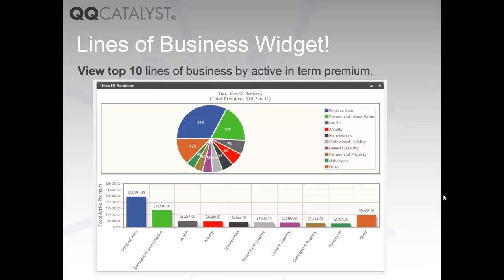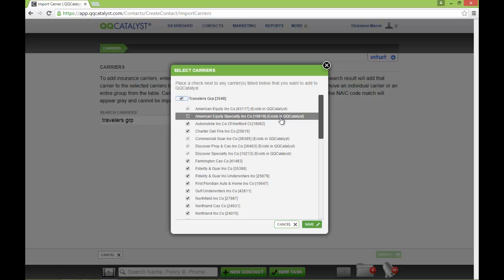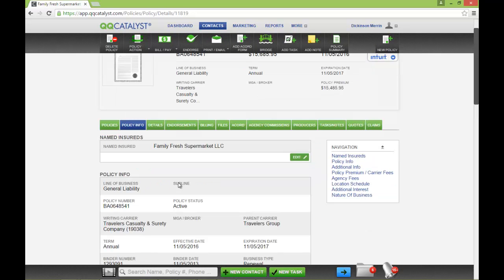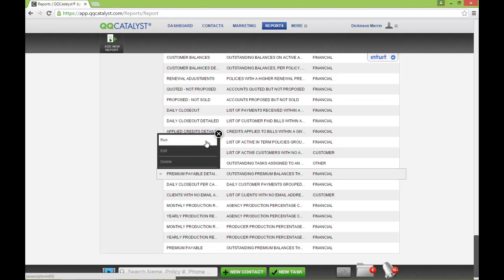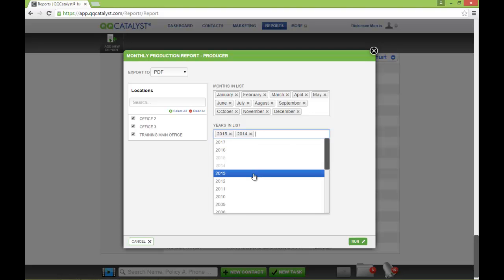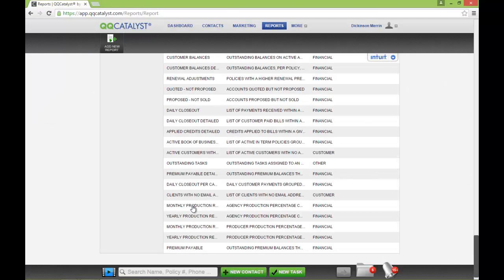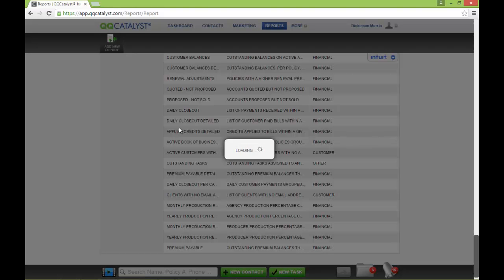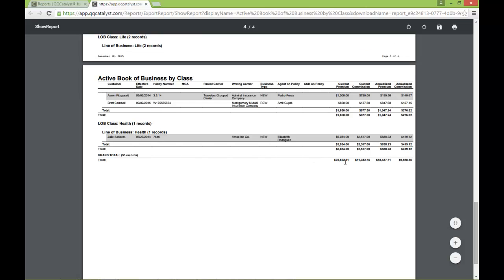QQCatalyst - What's New in QQCatalyst v3.7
Our latest QQCatalyst agency management system release. 12/8/15